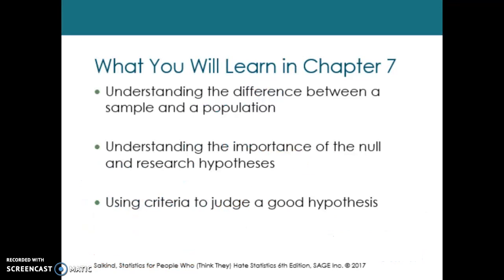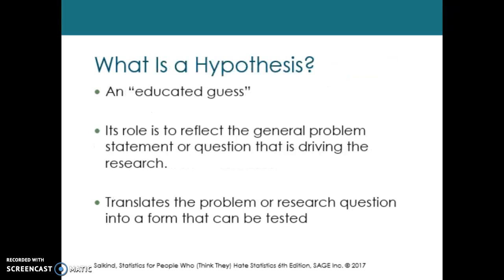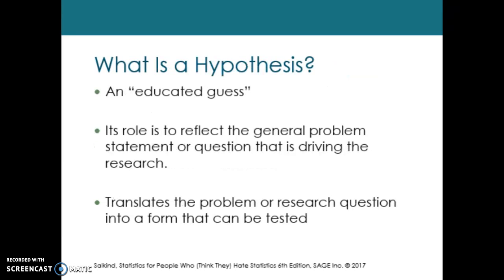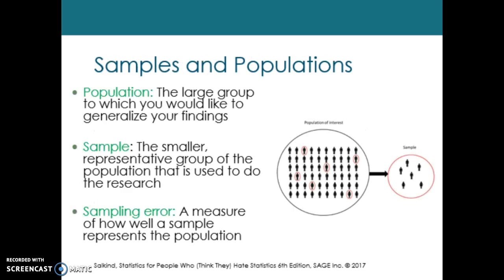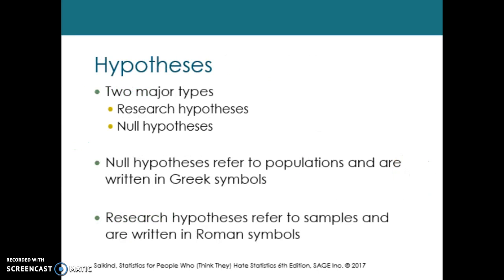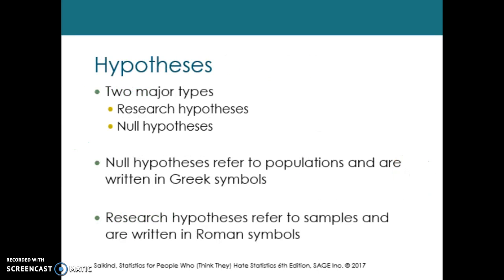Chp 7 Intro